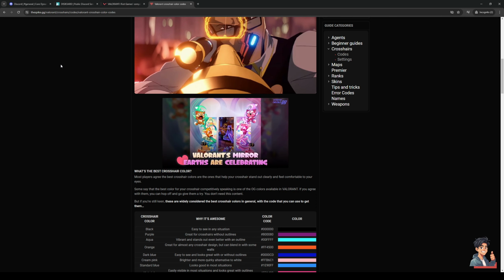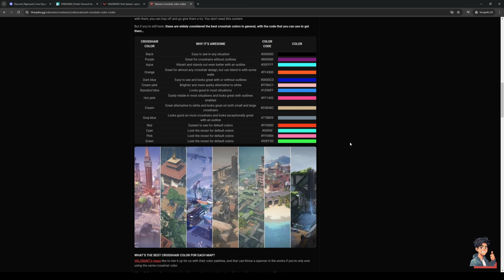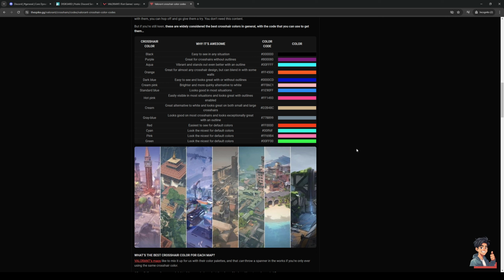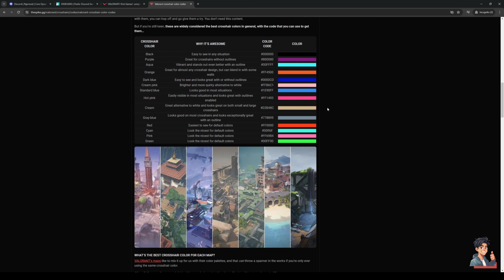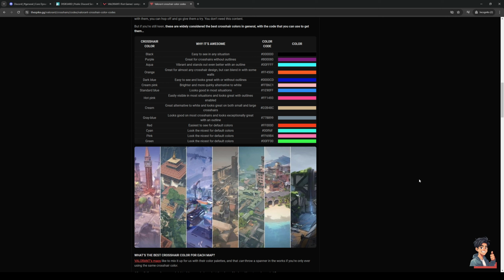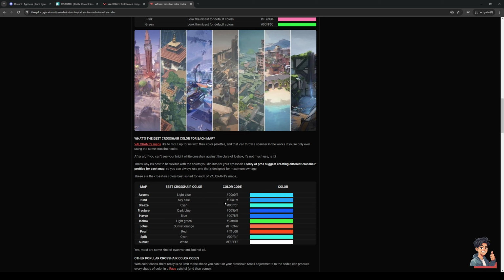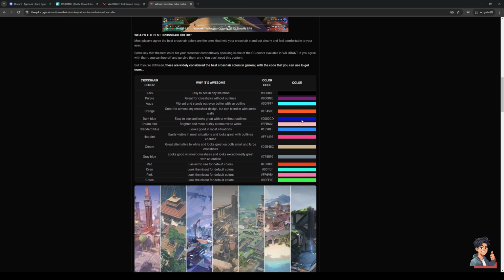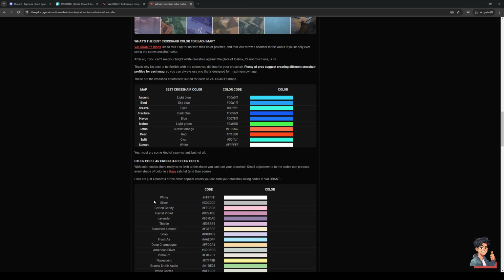Best Valorant Crosshair Colors - Custom Crosshair Color (Full 2024 Guide)